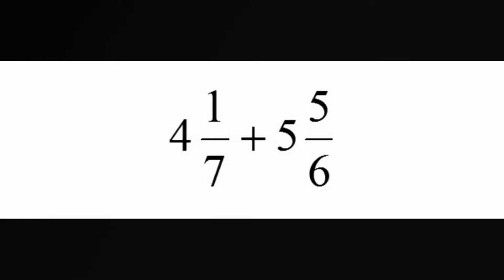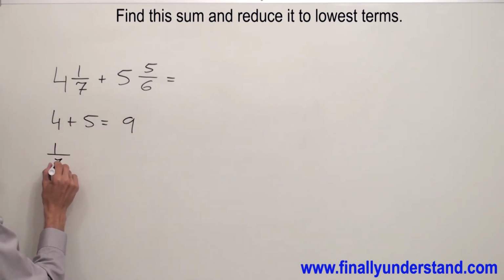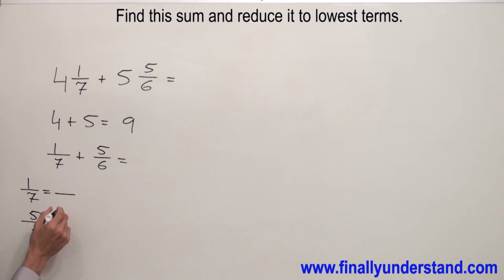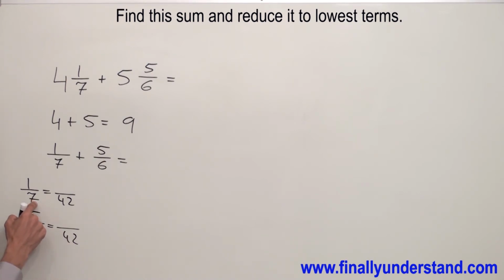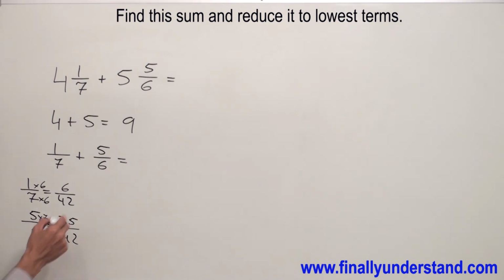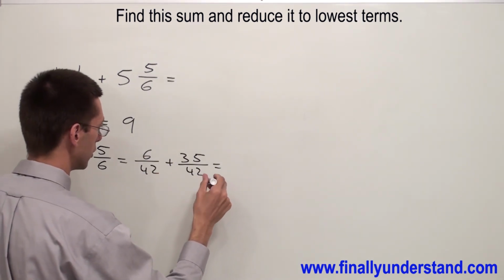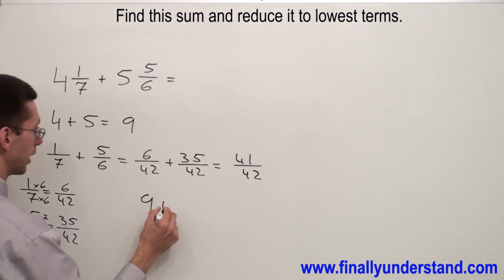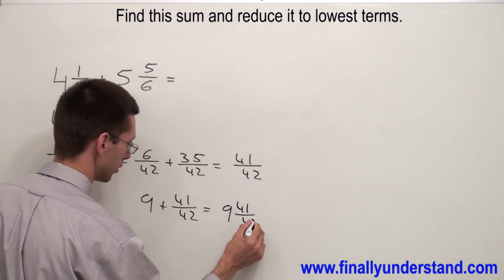Addition of Fractions Ex 16